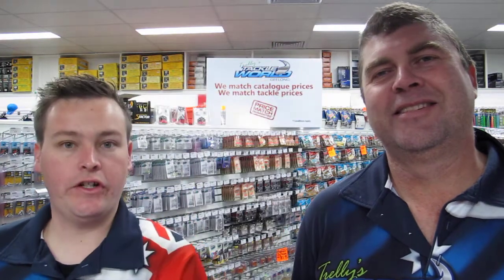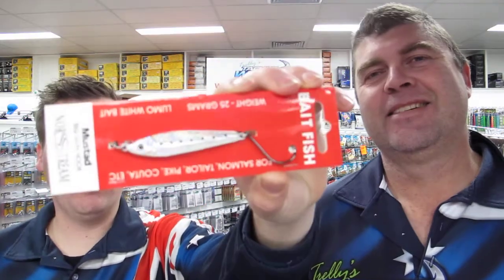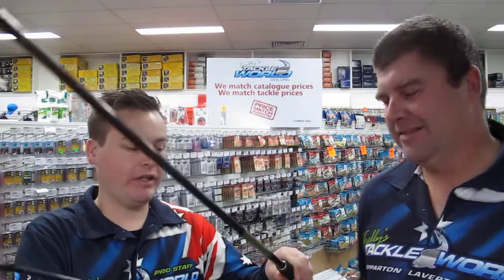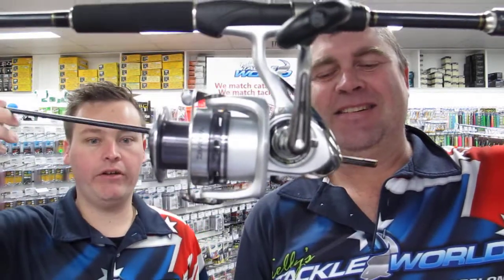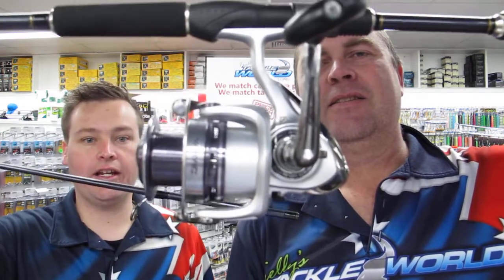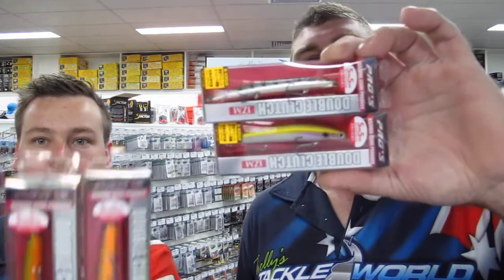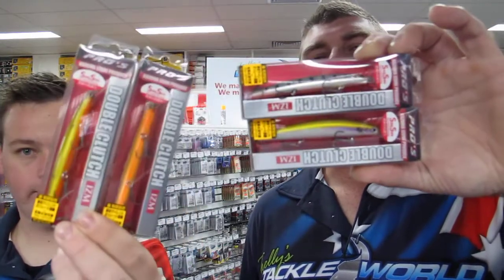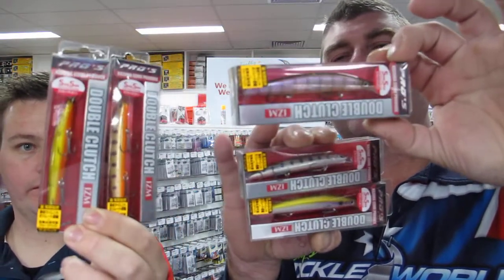Trellys TW Geelong - Fishing Report & News